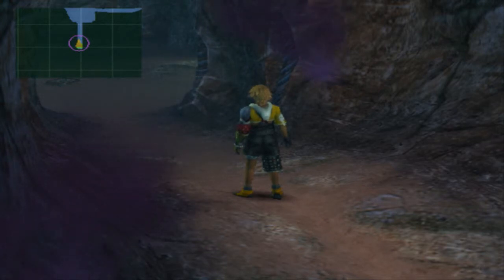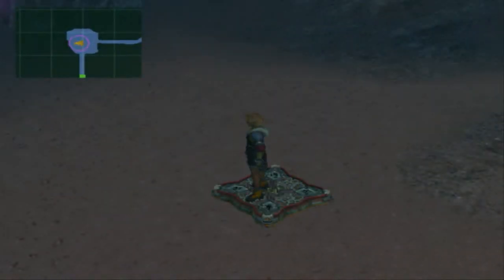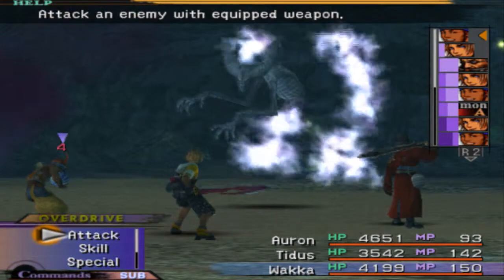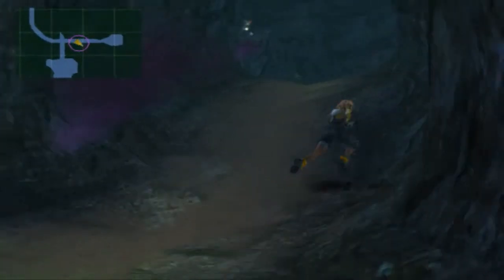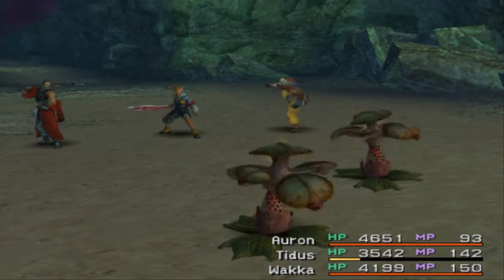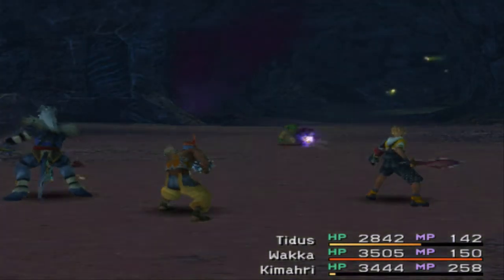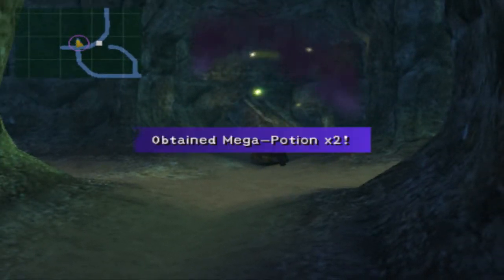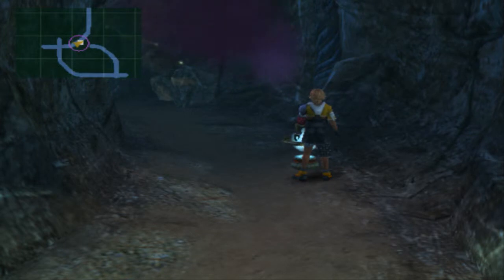Let's Play Final Fantasy X #68 - The Land Down Under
Today on Let's Play Final Fantasy X, we explore the Cavern of the Stolen Fayth.